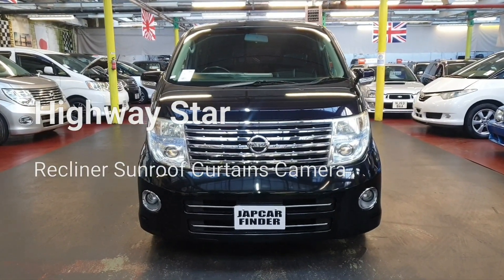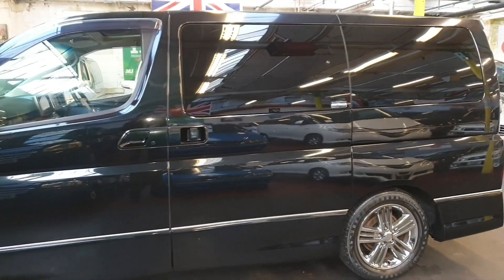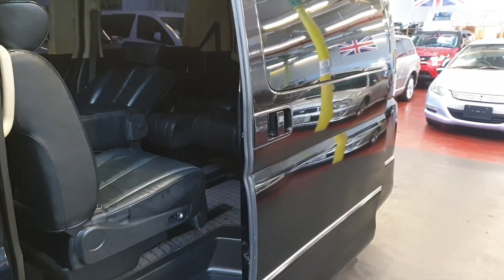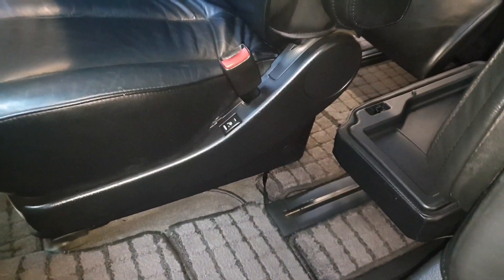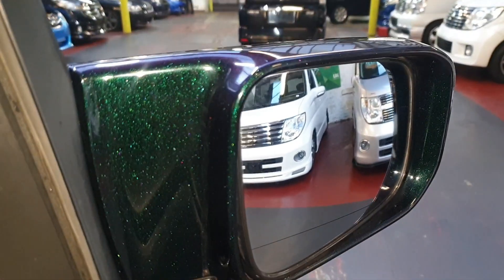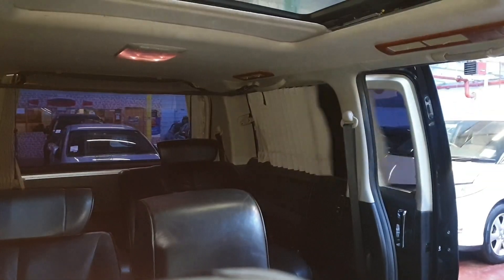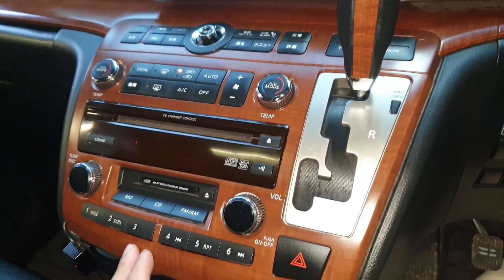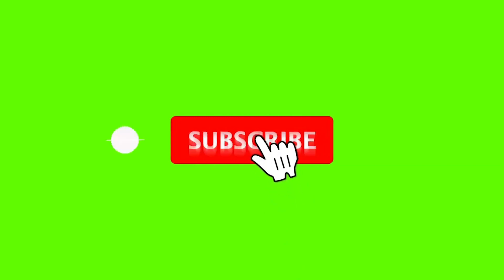(JCF797) Nissan Elgrand Highway Star Top spec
RECLINERS, LEATHER, SIDE AND BACK CAMERA, TWIN SUNROOF, TWIN POWER DOORS, KEYLESS ENTRY, HEATED SEATS, ELECTRIC SEATS.